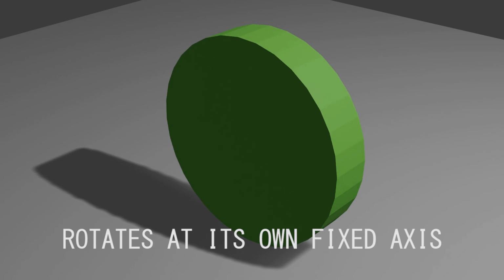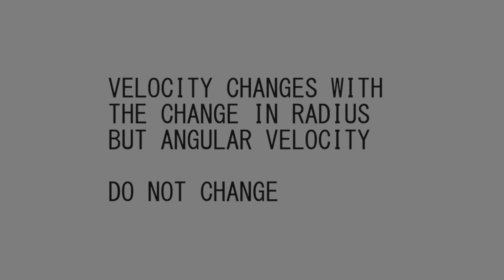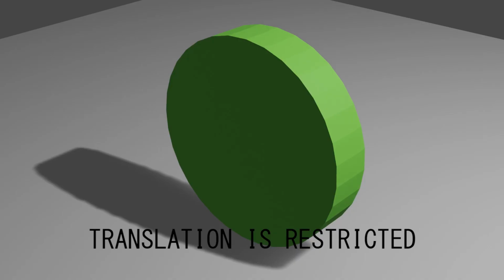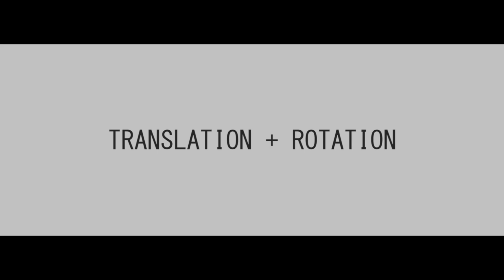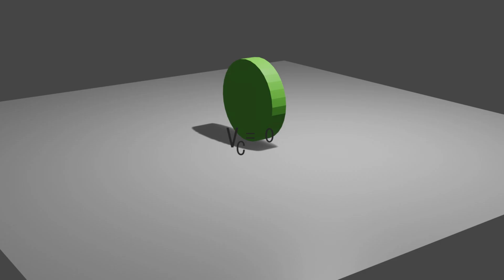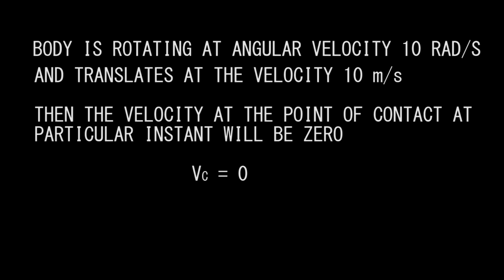PURE TRANSLATION, ROLLING AND ROTATION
PURE TRANSLATION